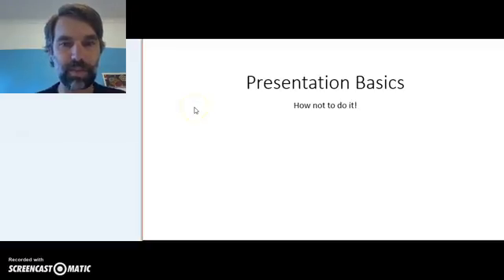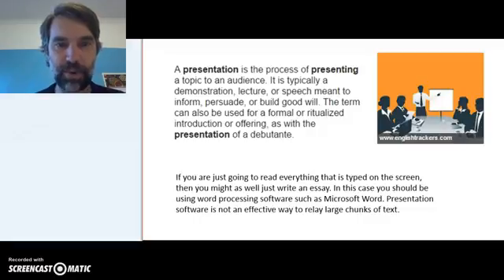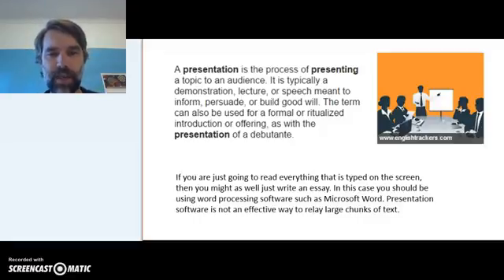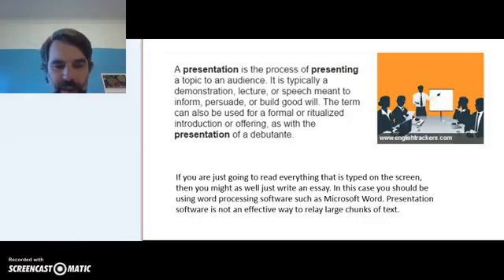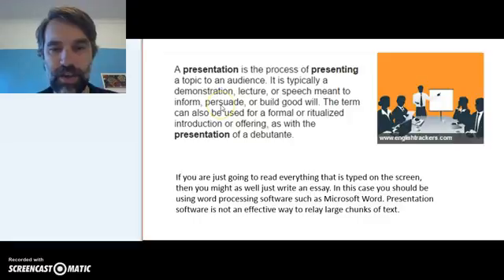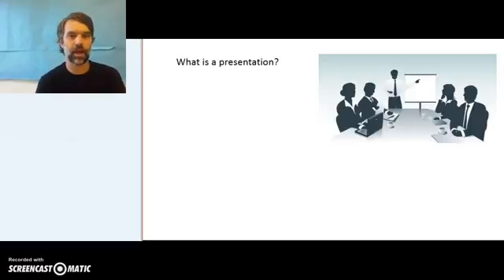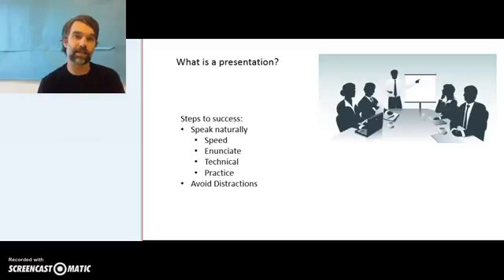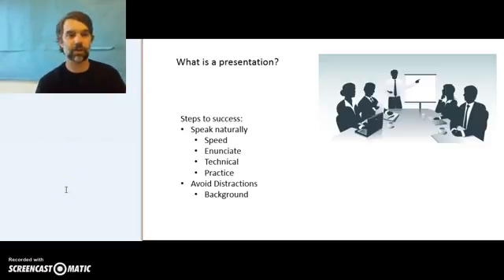Presentation dos and don'ts